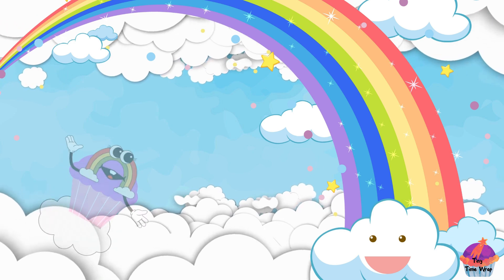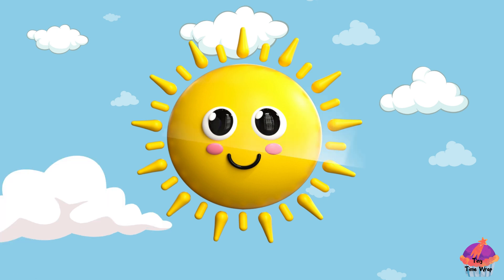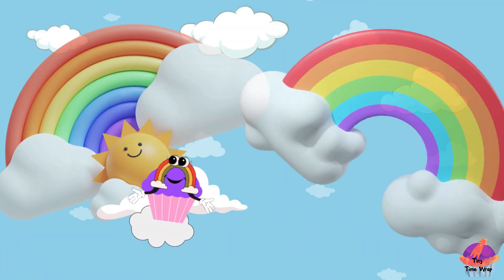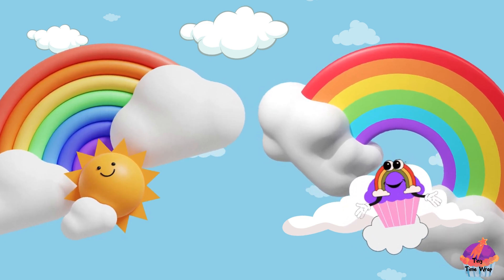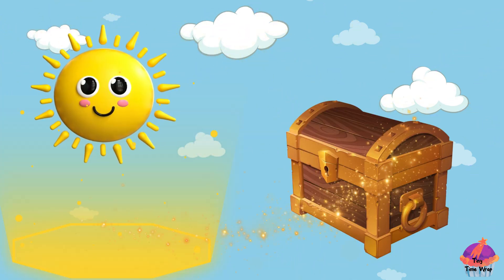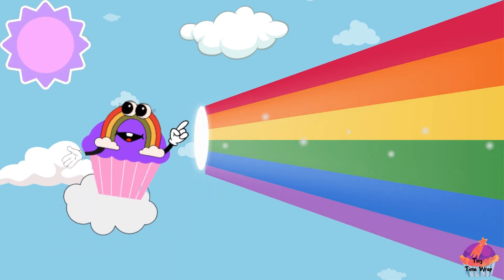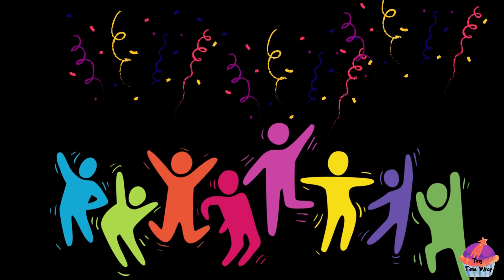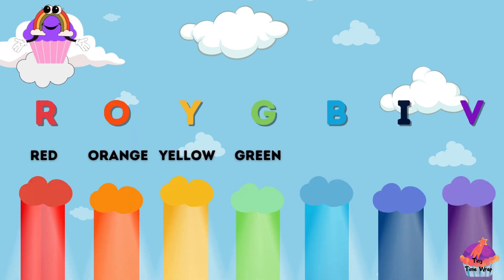The Magical Secrets Behind Rainbows! 🌈| An Exciting Adventure For Kids 🌦️🔍!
🌈✨ Explore the magic of rainbows in our kid-friendly video! Learn the fascinating science behind how rainbows form as we take you on a colorful journey. From raindrops to sunshine, uncover the secrets of this natural wonder with simple and fun explanations. 🌦️🔍 Get ready to discover the science behind the magic of rainbows with engaging visuals for an educational and delightful experience for kids!